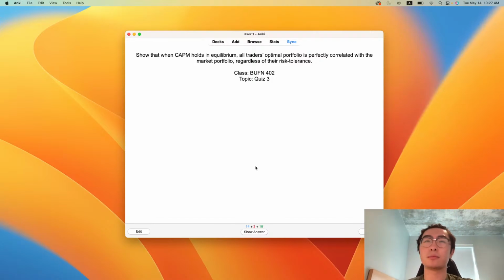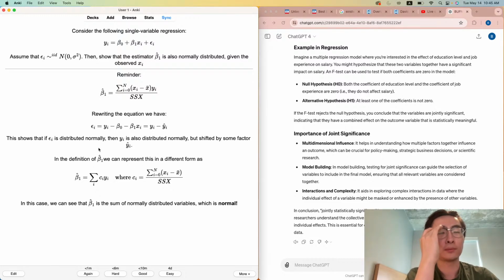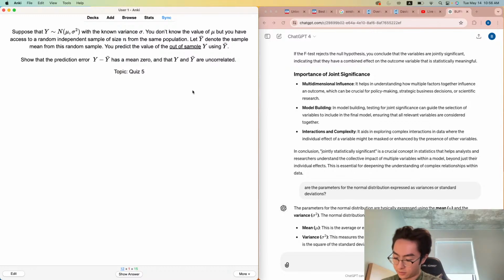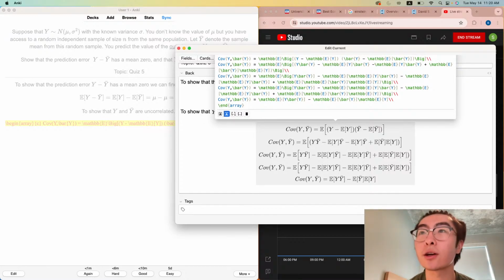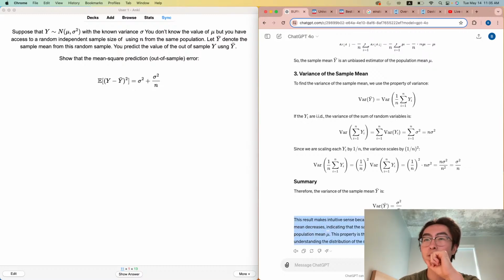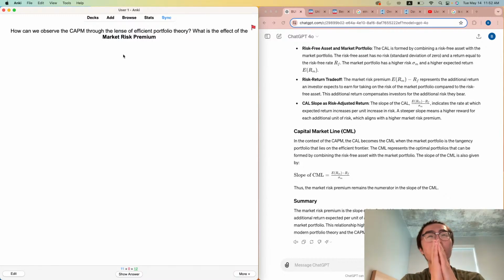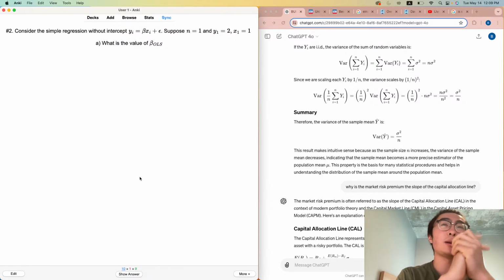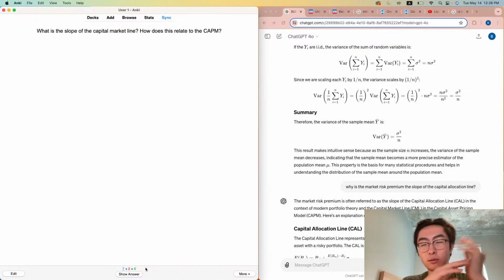intelligence maxxing day 62: studying for finals part 7